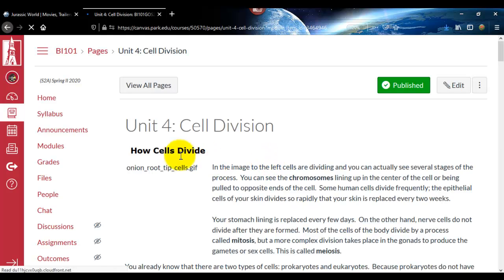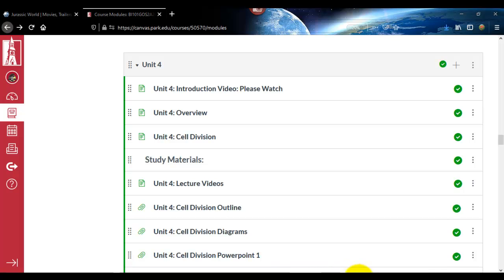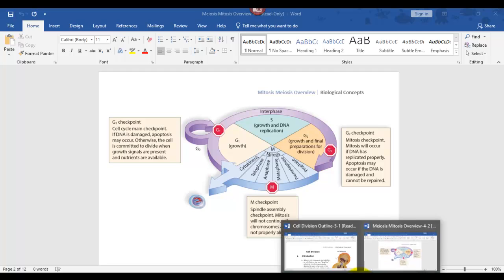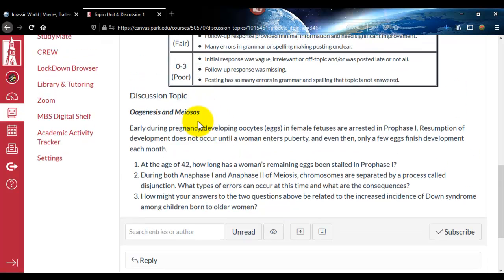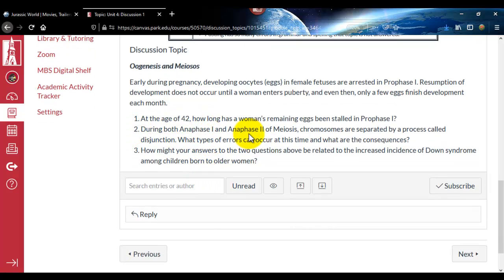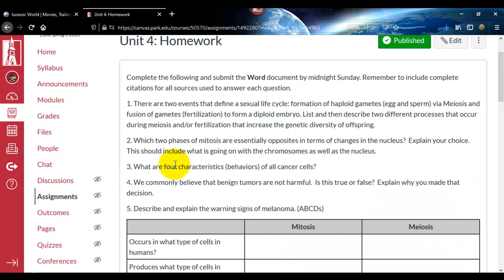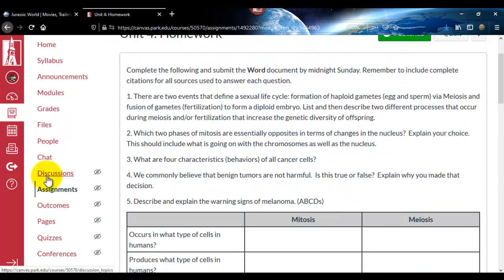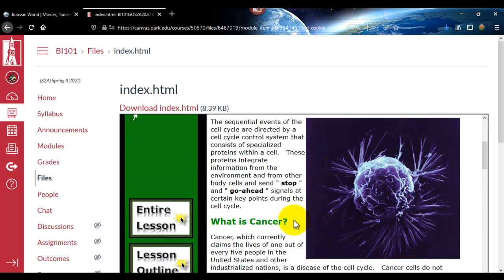Week introduction video